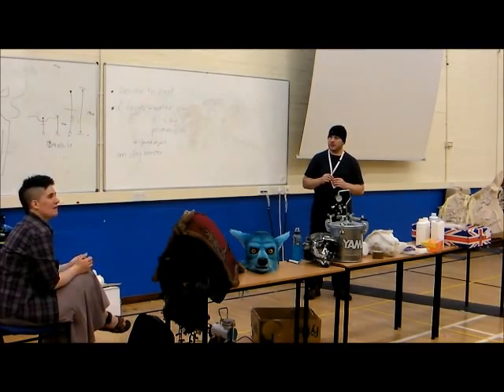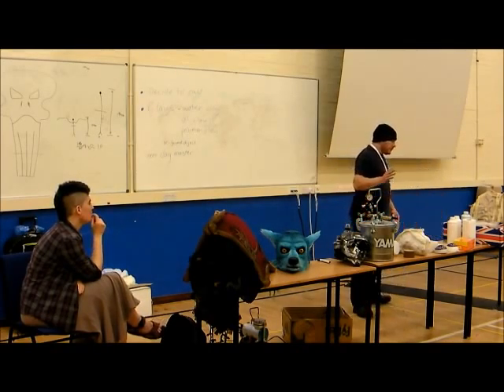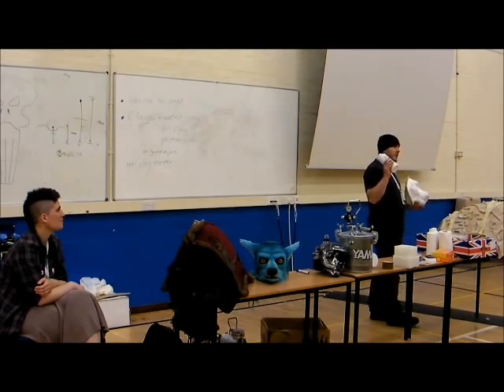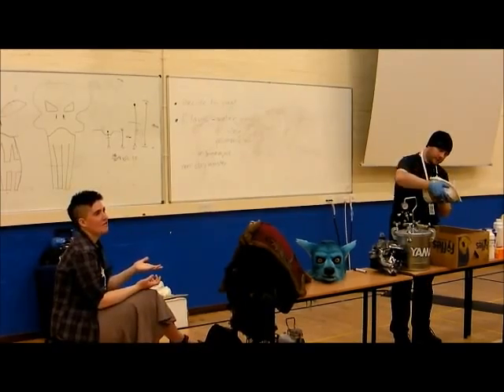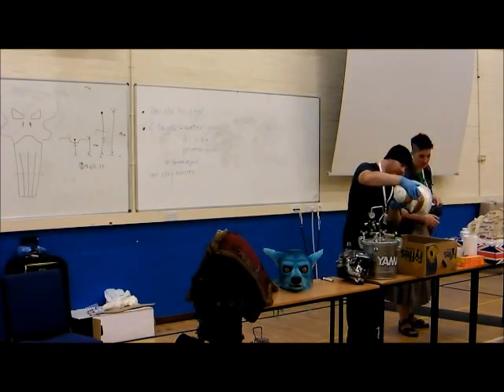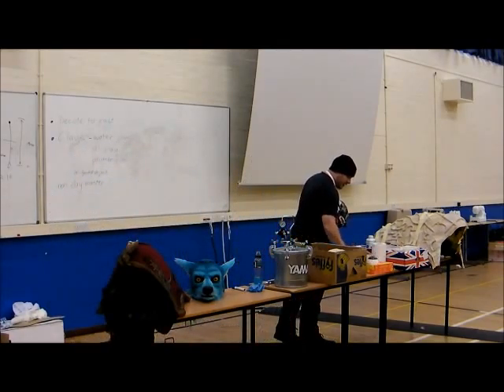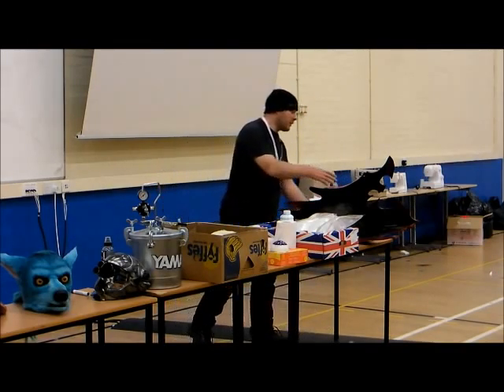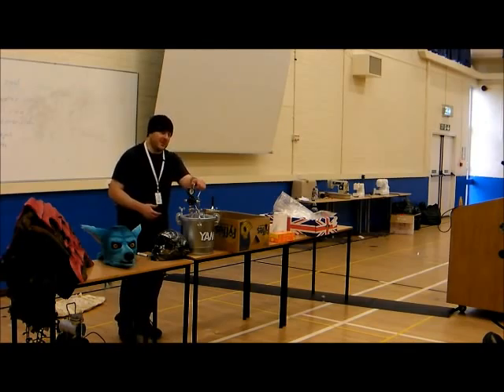Amecon 2012 - Casting and Moulding Panel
Xaerael and FatKraken give some tips on how to cast and mould (via a handy demonstration) with silicone and its alternatives.

NOTE: Due to the omake being right after this, I had to leave before the end, so no final result of the cast sadly.  Everything else you need to know is here though!